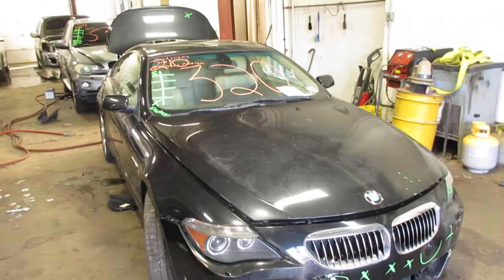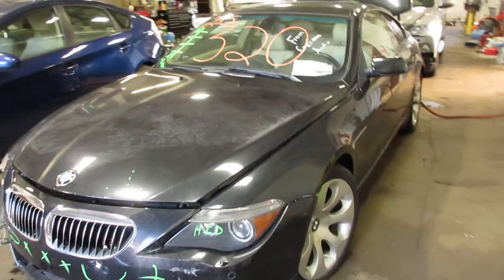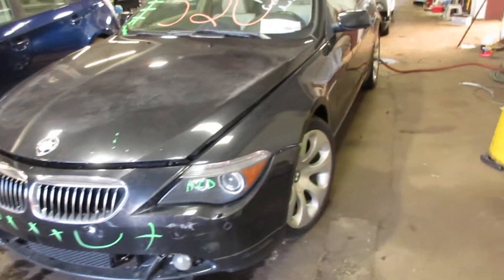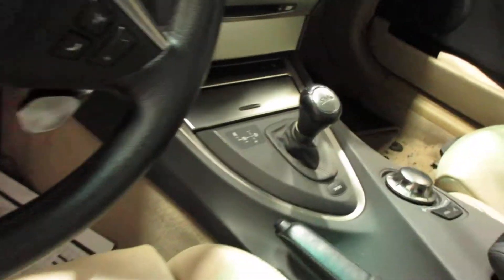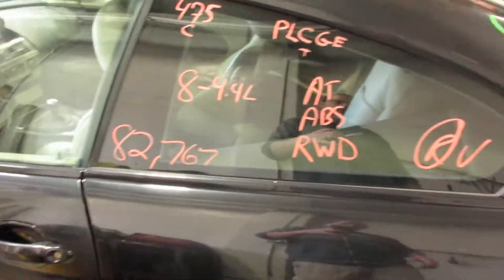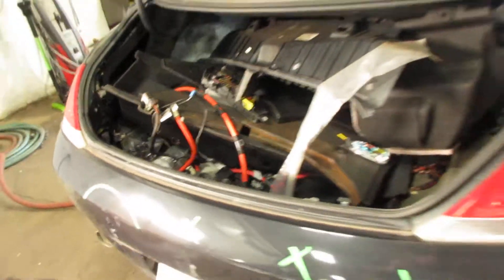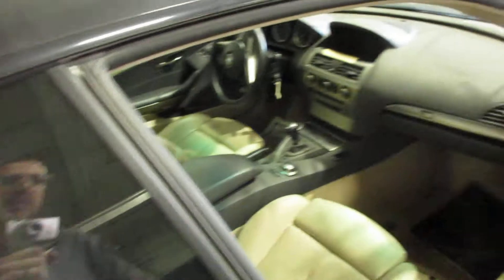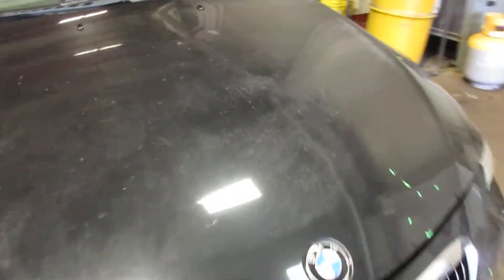Parting out a 2004 BMW 645ci parts car - 210320 - Tom's Foreign Auto Parts